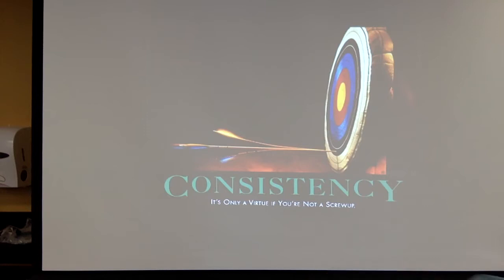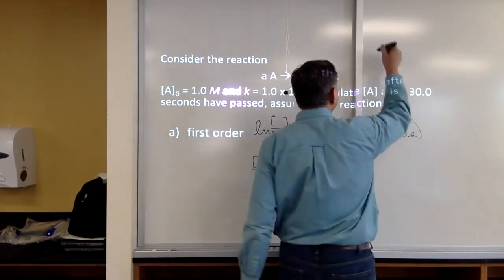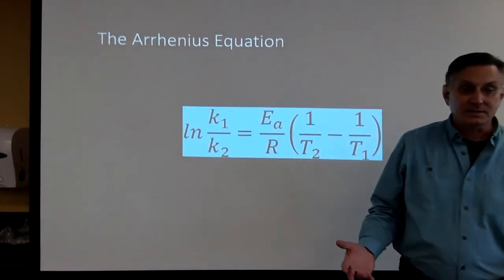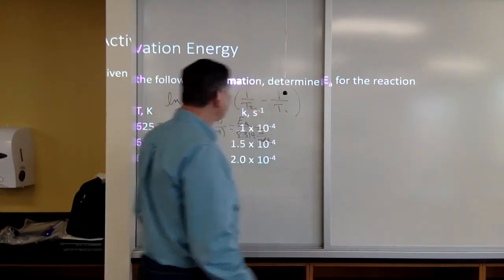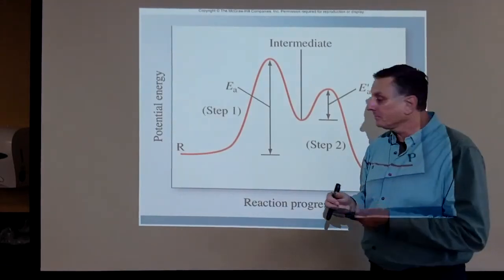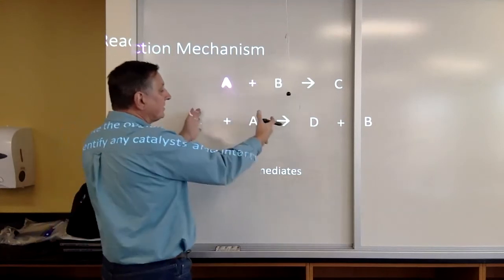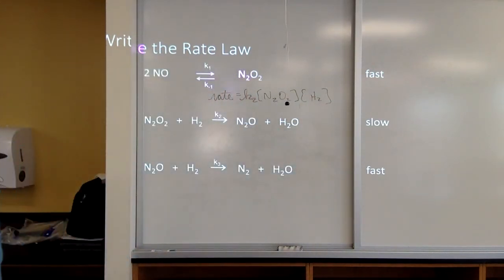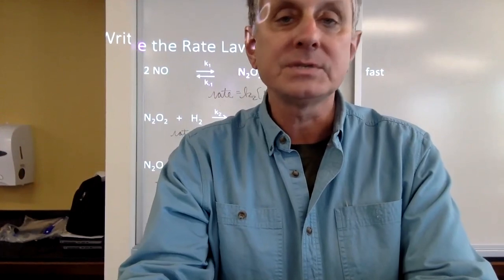Day 7 2 15 2021